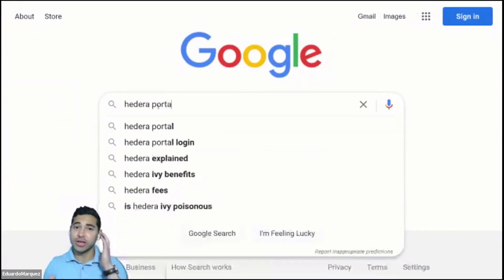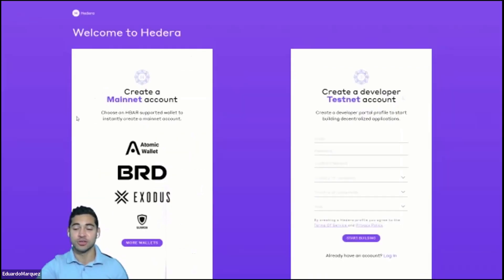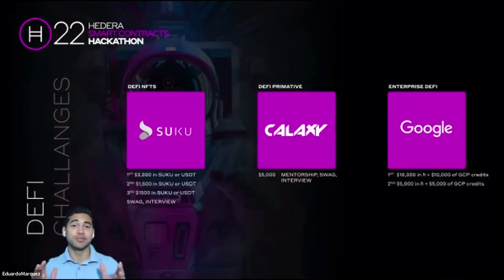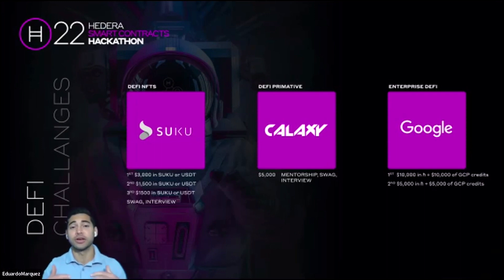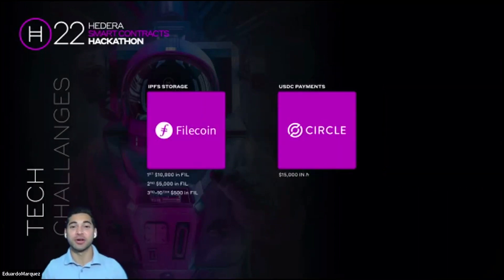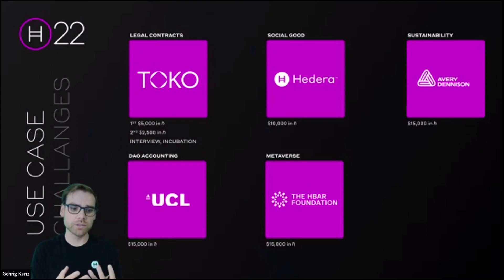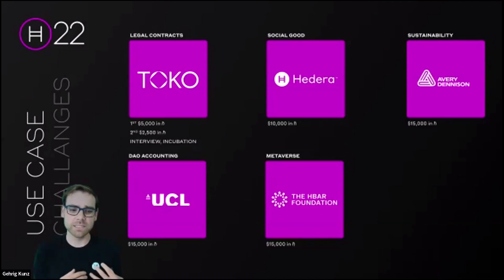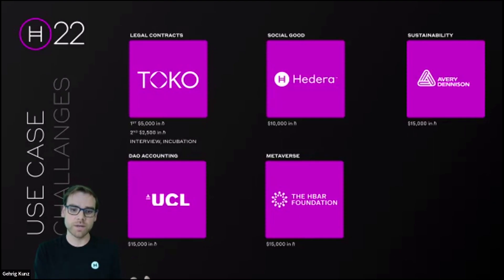Hedera22: Hello Smart Contracts Hackathon Opening Ceremony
Welcome to the Hedera22 Hello Smart Contract hackathon! For our first webinar we'll be joined by Hedera's head of Developer Relations, Gehrig Kunz, Developer Evangelist, Ed Marquez as well as Chief Strategy Officer of the HBAR Foundation, Donald Thibeau. They will be providing an overview of the hackathon which will include:

• Explanation of the main challenge, the prizes and providing some examples of what we're looking for
• Important dates
• Developer resources
• Mentors, judges and more.

Sync ID
MB01HKI6UFKO82X